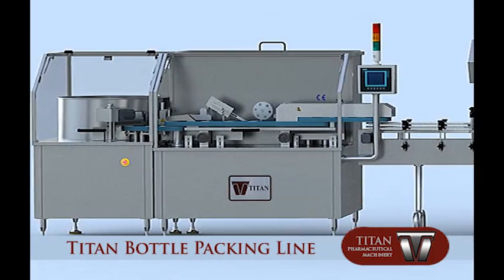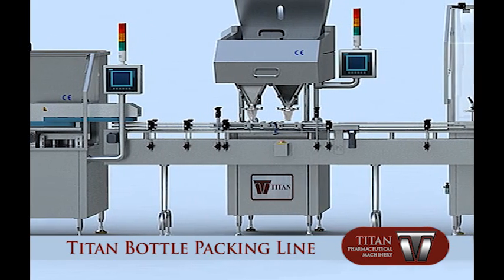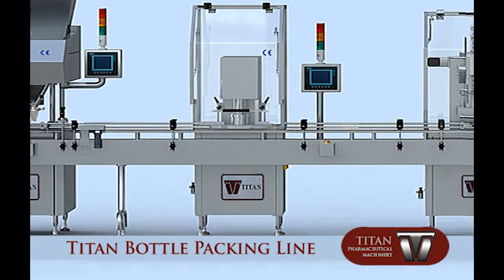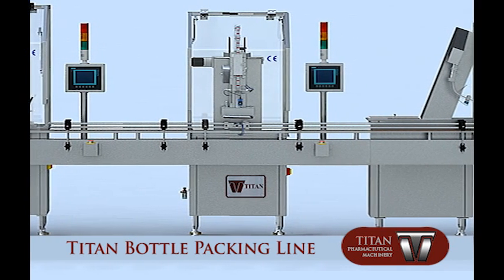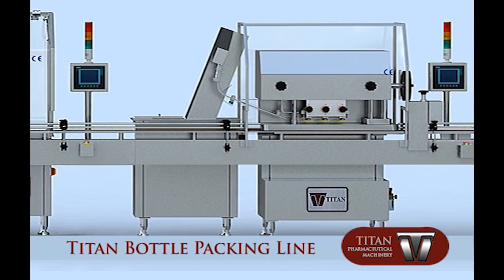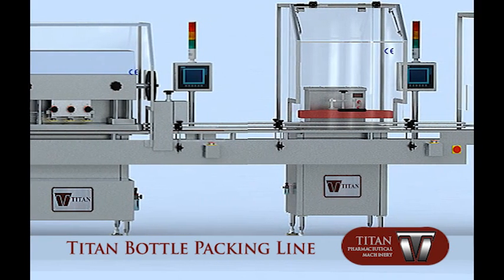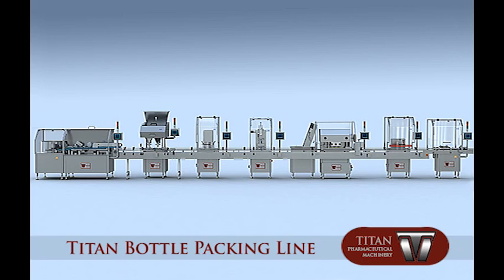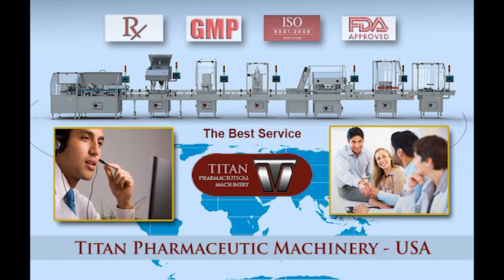ABOUT CAPSULE FILLING PRODUCTION LINE - PHARMA NUTRITIONAL MACHINERY EQUIPMENT &25 hf4hs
TITAN PHARMACEUTICAL MACHINERY INC. USA
Web Address:

Titan Bottle Packaging Lines use the most advanced automated bottling technology to fill the products in glass and plastic bottles. Thanks to Titan Pharmaceutical Machinery's Research, Development, Engineering, and Expertise in Manufacturing. Titan can provide you with a suitable and reliable solution to meet your manufacturing requirements.

The Bottle Packing Lines are capable of capping, labeling and sorting different kinds of solid medicines such as tablets, soft capsules, hard capsules, pellets and other similar solid forms. Powdered products can also be filled.

Our most common Bottle Packing Line is composed of:

1. Automatic Bottle Unscrambling Machine
2. Capsule Filling Machine
3. Encapsulation Machine
4. Tablet Press
5. Bottle Cleaning Machine
6. Counting and Filling Machine
7. Weight Checking Machine
8. Desiccant Inserting Machine
9. Cotton Inserting Machine
10. Cap Torque Machine
11. Aluminum Foil Sealing Machine
12. Labeling Machinery

Each machine of the complete Bottle Packing Line can be supplied with inspection points to ensure quality control for compliance with cGMP and FDA requirements for Pharma companies.
All Machines are made of stainless steel, OSHA compliant, and designed for easy cleaning and maintenance.

We can custom manufacture our Bottle Packing Lines to suit your needs for various sizes and shapes of bottles, containers, lids, and caps. We can design the Bottle Packing Line to meet your space requirements.

We can custom manufacture the Bottling Line for your application(s), for capsule, tablet, soft-gel, candy, gum, compounding, and powder. The Titan Bottling Lines are engineered in USA.

All Machines in the Bottle Packing Line feature the following:
        CE Approved
        OSHA Compliant
        cGMP Compliant
 ABB Drive Motors
 Schneider Electrics
 Alarm when an "error" occurs
 Parker USA, SMC and Festo Pneumatics
 304 Stainless Steel for cabinet parts
 316 Stainless Steel for parts touching product
 Siemens HMI (Touchscreen Interface)
 Siemens VFD (Variable Frequency Drive)
 Siemens PLC (Programmable Logic Controller)
 Built in safety protection for over current, over voltage and under voltage.

Titan Pharmaceutical Machinery Incorporated USA adheres to the Federal Drug Administration Guidelines and Current Good Manufacturing Practices. Our machines are manufactured under ISO9001:2008 International Quality System Standards.